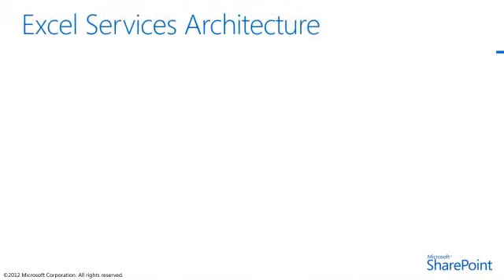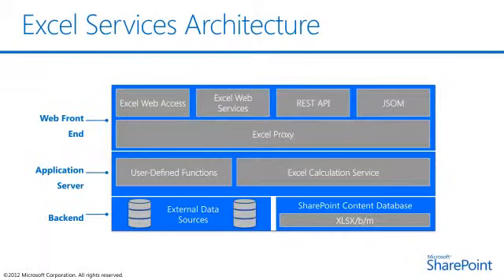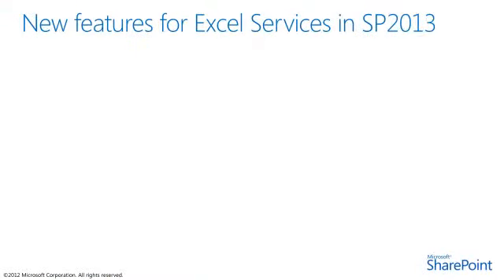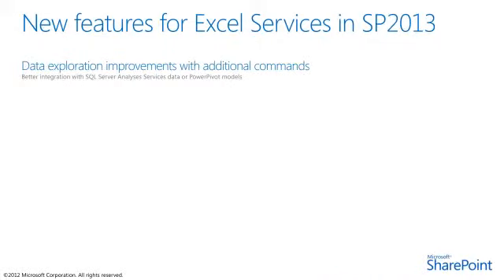SharePoint 2013 changes and features in Excel services